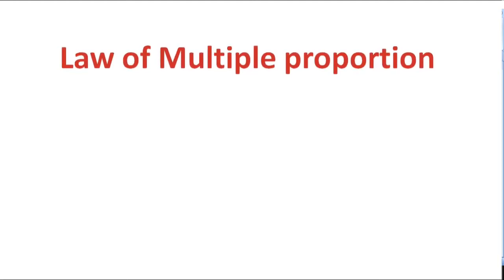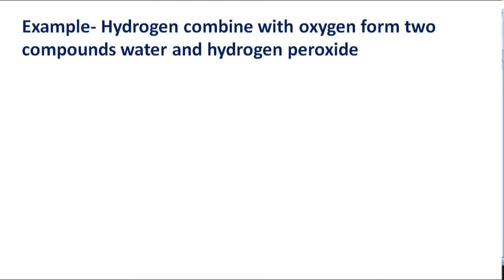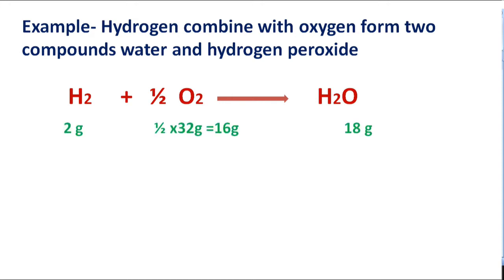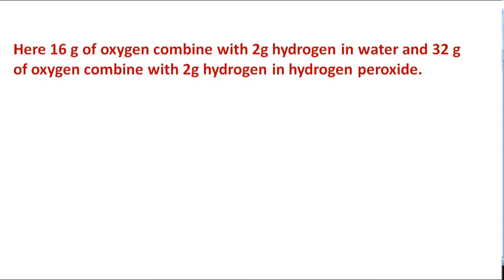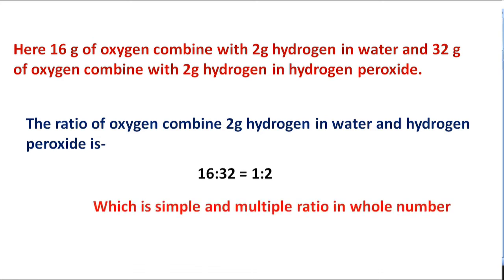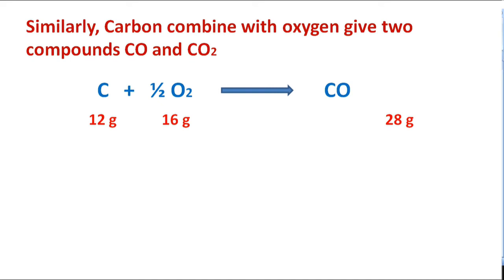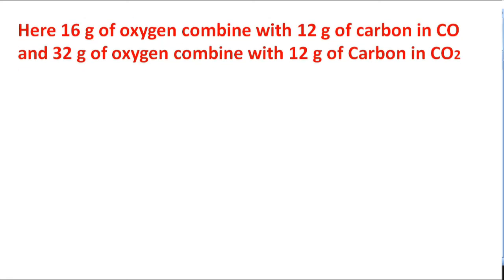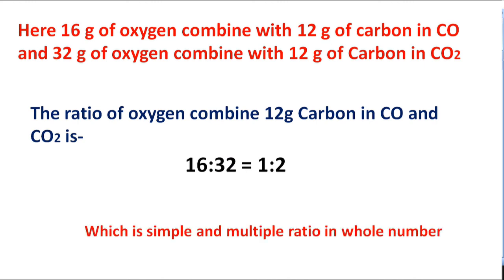Law of multiple proportion \ Law of stoihiometry \ Chemical arithmetic | Chemistry11